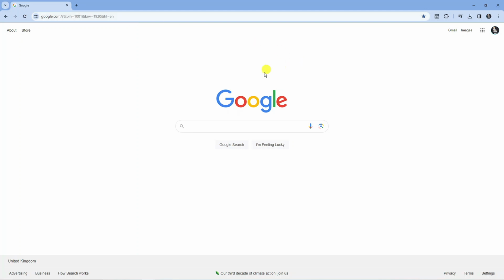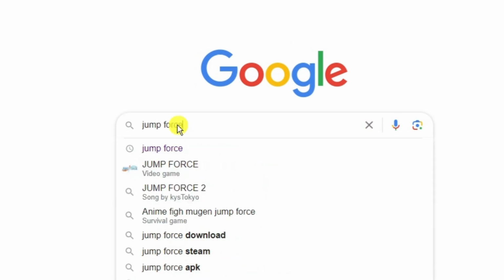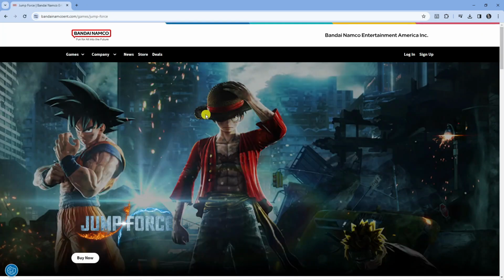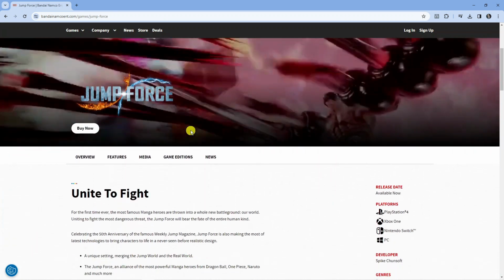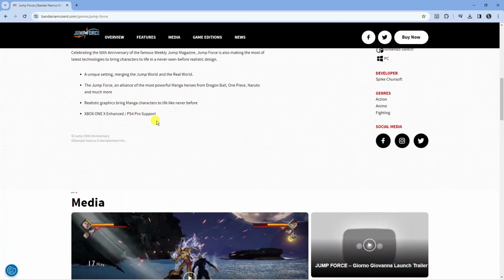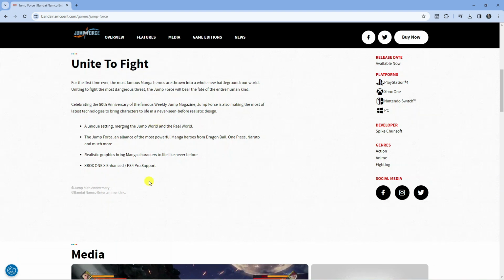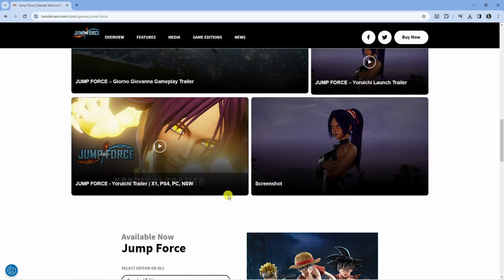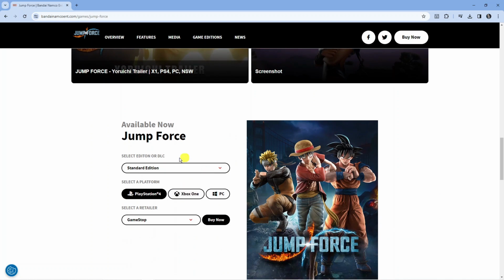How To Download Jump Force On Laptop